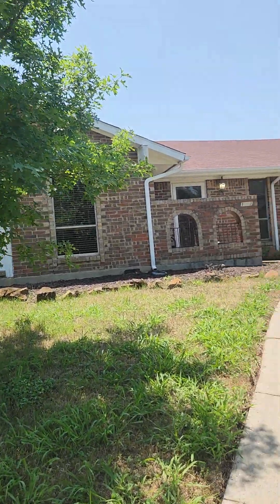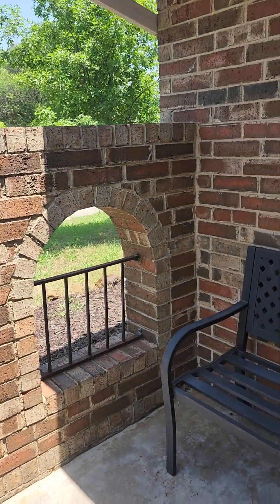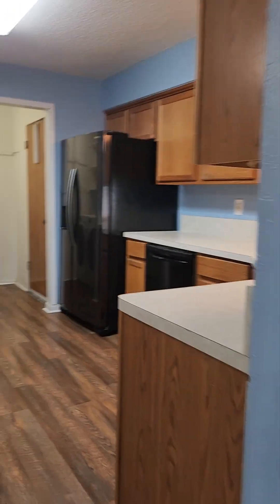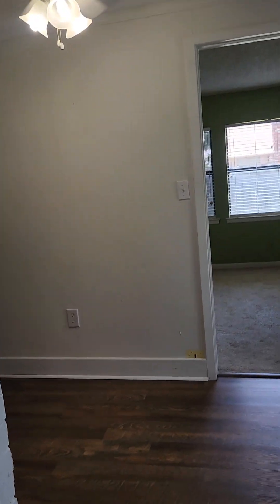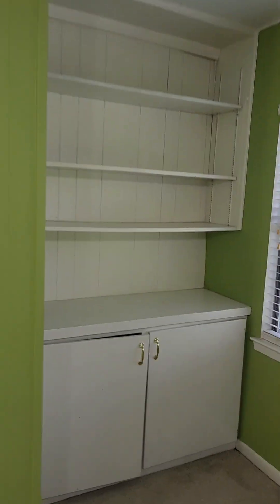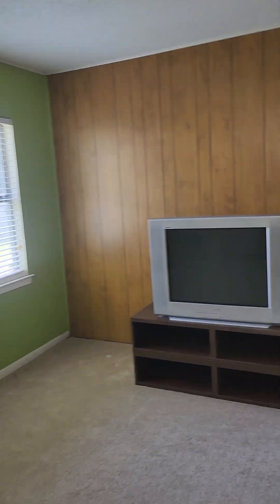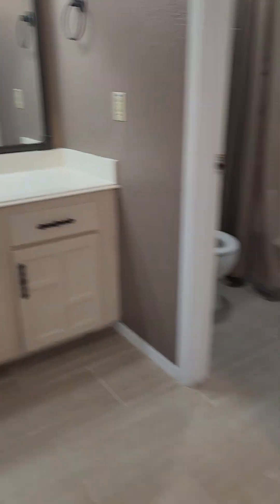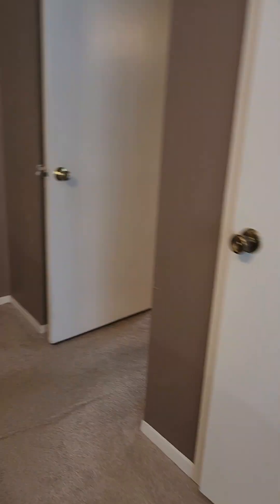Open house Sunday🏠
Come see it in person! I've scheduled an open house for Sat, May 25 @ 1:00 - 4:00PM and Sun, May 26 @ 1:00 - 4:00PM.
🏡🏡🚪 New Listing!
📍1662 Glenhill Lane, Lewisville TX-
🛏 4
🛁 3
📐1954 sq ft
🚘 2
HOA: NONE
Exclusively listed by Krithi Thiyagarajan, Texas Pride Realty Group - HomeSmart Stars
Step into your new abode nestled in a charming Lewisville neighborhood! As you step inside, you'll find an expansive, light, bright living room, perfect for family gatherings or just cozying up for movie night. The living room with brick fireplace and wet bar opens into the kitchen, formal dining and breakfast area. Home offers a great floor plan, with 4th bedroom, full bath separate from other bedrooms. The privacy makes it an ideal space for a home office, guest bedroom, play area, mother-in-law suite or wherever your imagination takes you. The owner's suite is spacious with updated primary bath and two closets. Two additional guest bedrooms have a common bathroom. The large patio and back yard provides the perfect place for hosting family BBQs. The home is in a great location - near plenty of shopping, dining, and entertainment.